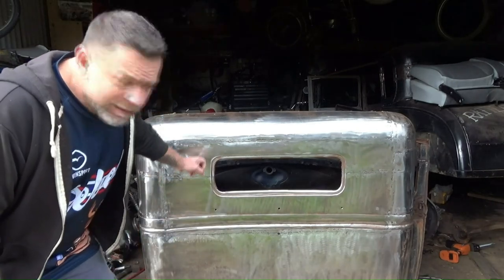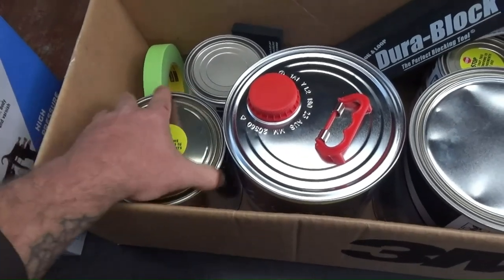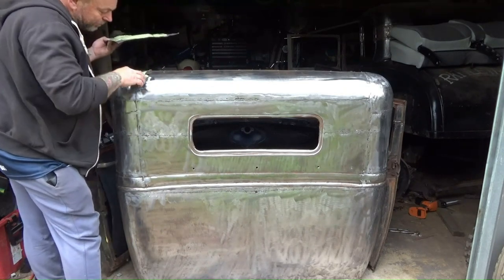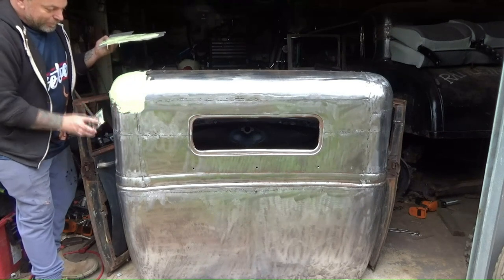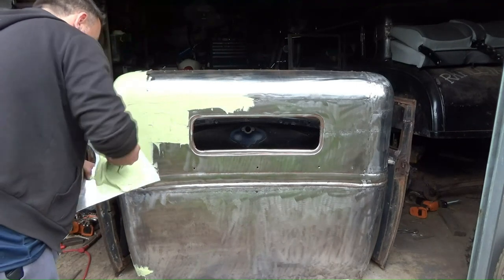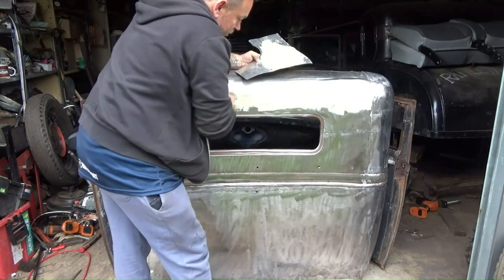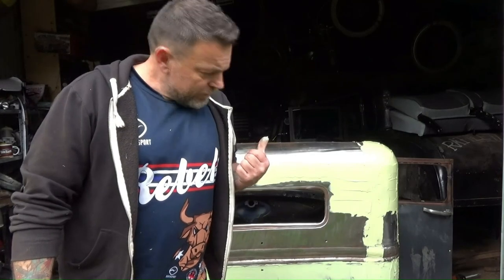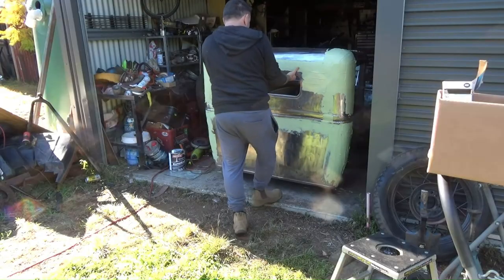Lets paint this thing! V8 Model A Ford Pickup Build Pt29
I’ve given myself 5 days to get the entire body prepared and painted.. can I do it..?